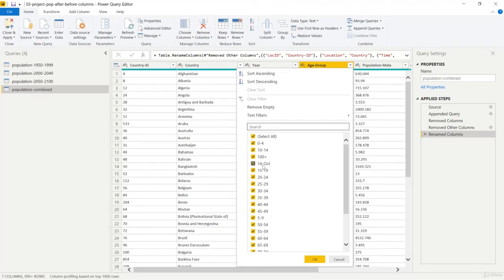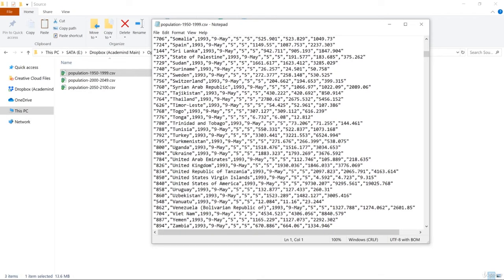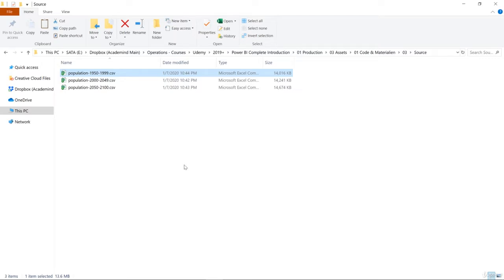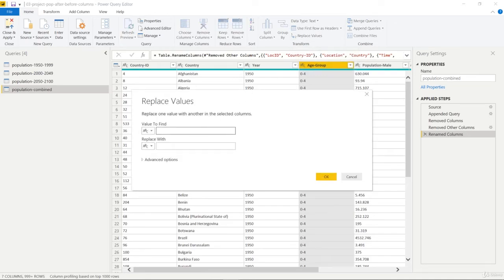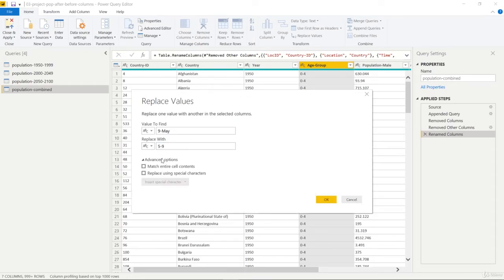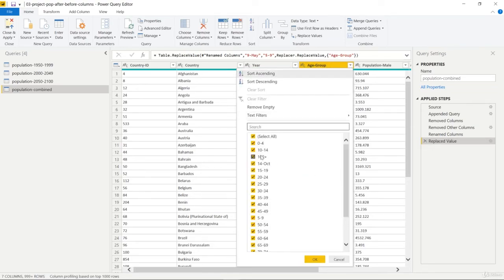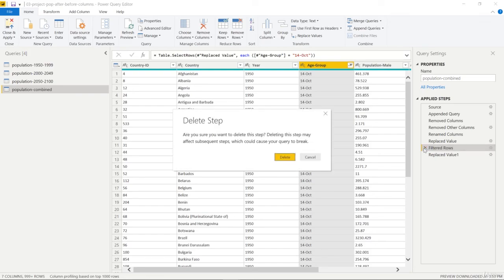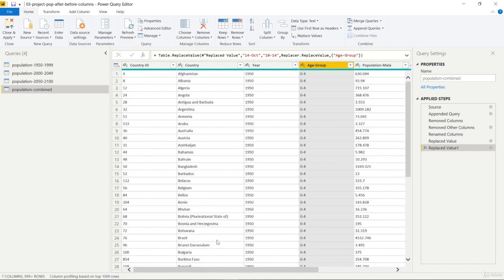Power BI Query Editor Replacing Values